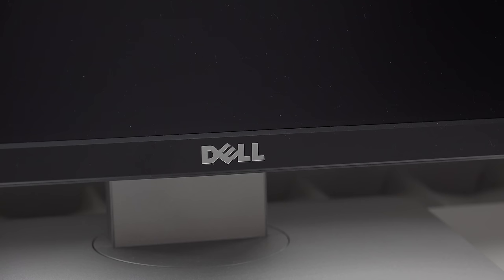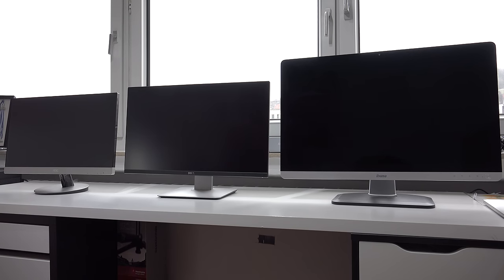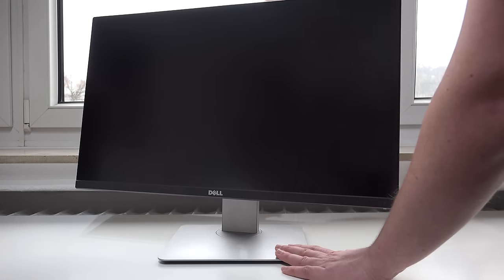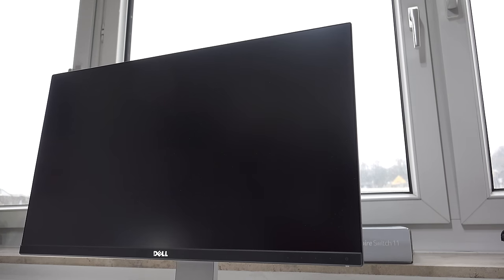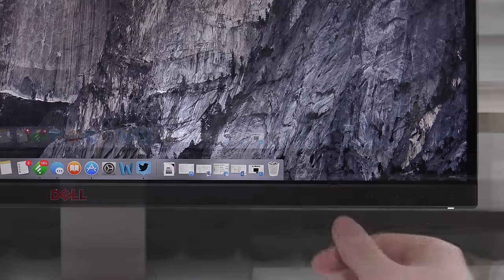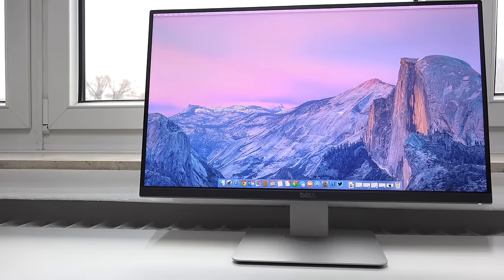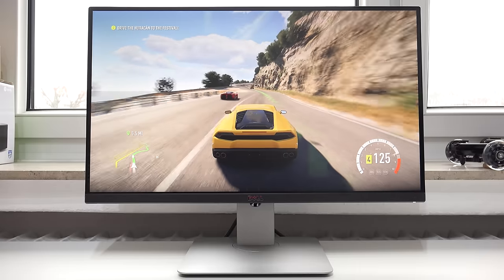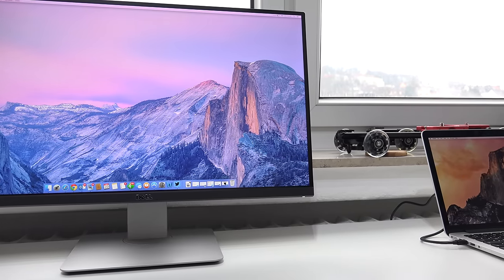Review: Dell UltraSharp U2515H WQHD IPS Monitor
Welcome to my full review of the brand new Dell Ultrasharp U2515H monitor. The U2515H features a 25" diagonal and offers a 2560 x 1440 resolution. The IPS panel delivers great color reproduction and viewing angles. The monitor is very bright with 350 candela and defeats other displays like the AOC I2369VM. In addition to that the monitor also features Display Port, Mini Display Port and HDMI inputs.
For gaming the U2515H is also a solid choice thanks to its relatively low response time. A full gaming demo will follow in a few days.
While the monitor is one of the best ones I have ever tested, the blacks are not deep enough and the capacitive buttons are hit or miss.

Patrons who make this content possible:
Kerstin Eiwen
Alexandra Schneider
TheMacSector
Michael Weber
Alexander Münch
WebCreator